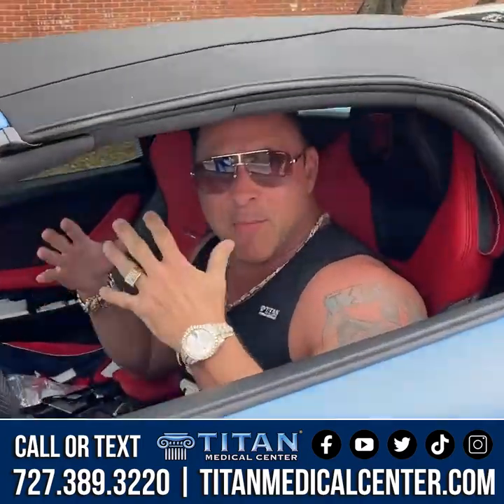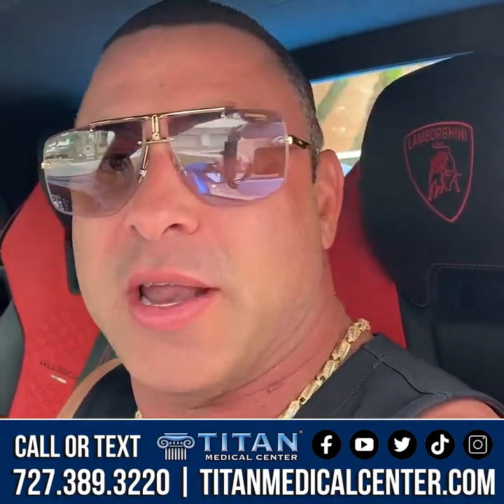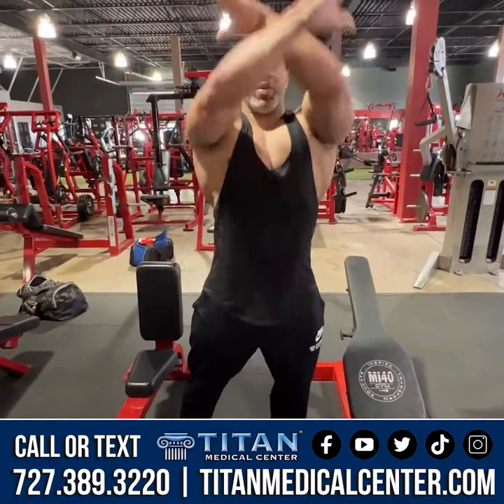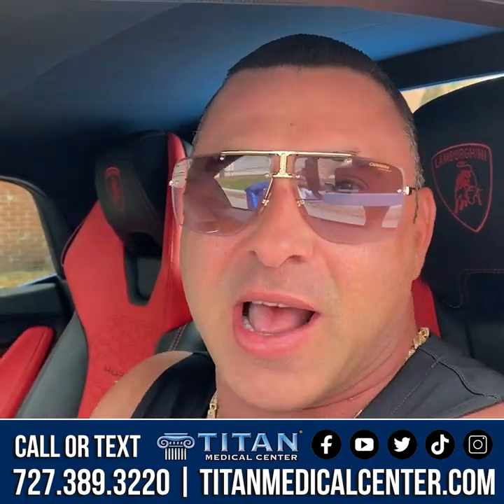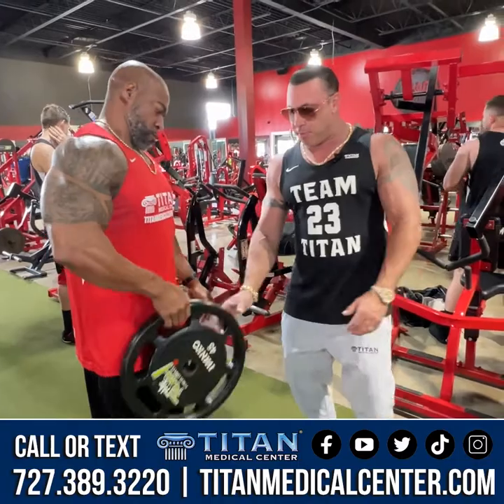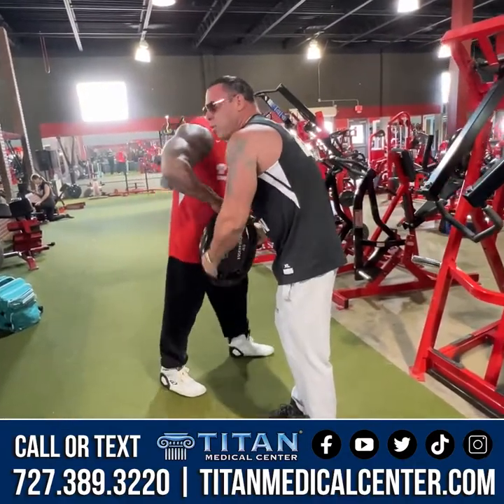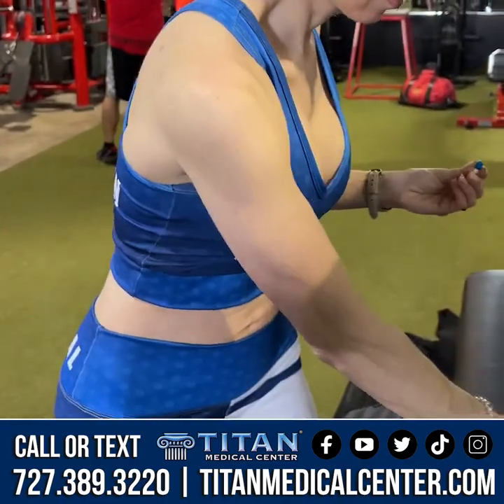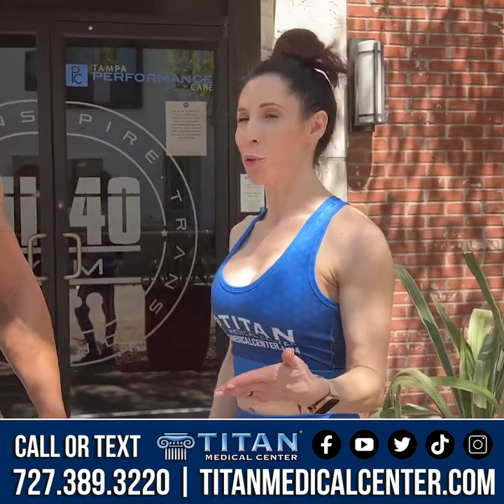TeamTitan at MI40 March 2022! John, Big Dru, Andre & Rebecca Adams, Rodzilla, & more!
Team Titan was in the house at MI40 here in Tampa Florida for a fun gym team workout day! We had John, Big Dru, IFBB Pro & NASM Master Trainer Andre & Rebecca Adams, Rodney Philon "Rodzilla", Angelina Lovalente & more!